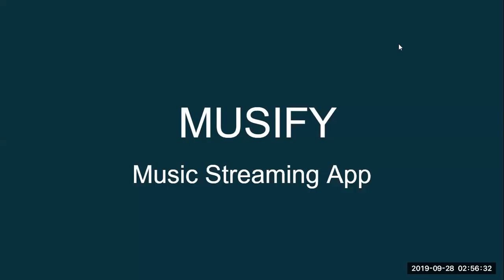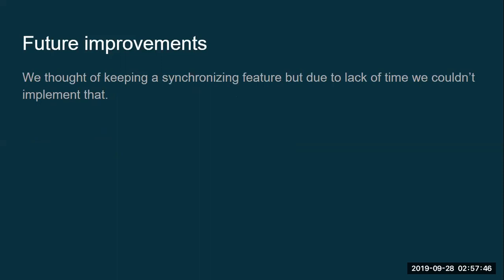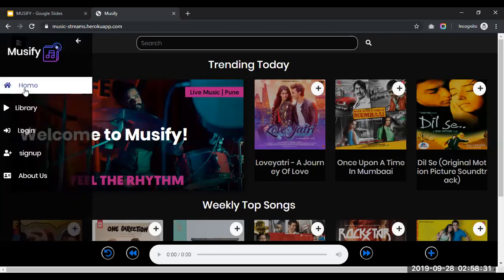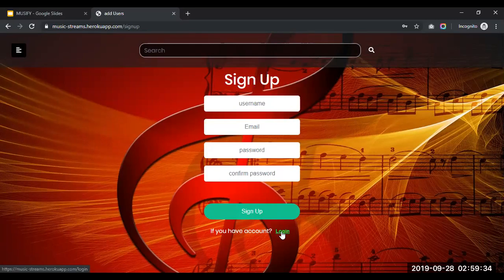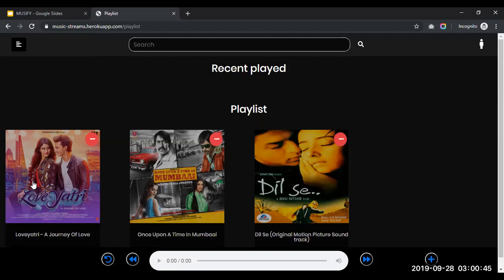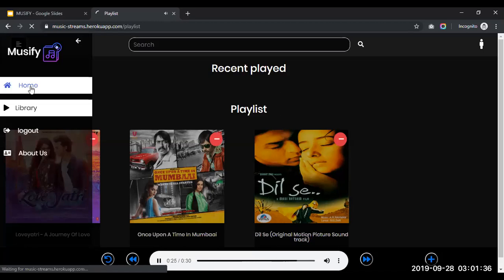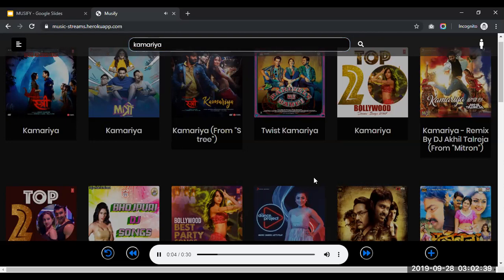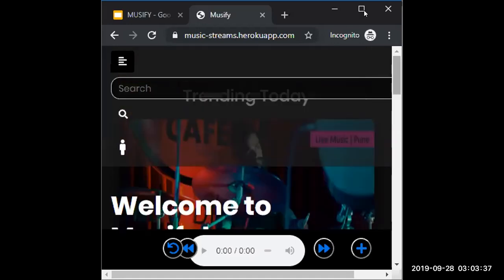how to make music streaming app | best online music streaming | create music streaming application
create music streaming application
how to make music streaming application
create a best music streaming application
music player
Online music streaming
Online streaming services
Online streaming music
Music streaming online
best android music player app
New music player apps
Music player apps 2022
New android music player apps 2022
Best android music player apps 2022
What is the best streaming app 2022
Best online music streaming app
What the best music streaming service
How to create music streaming website
How to create music downloading website
Online music website learndesign
Online song listening website learndesign
Make your own music streaming website
Make your own music website
musify
application music
music streaming website
music streaming apps
how to make music streaming app
music streaming apps
music streaming apps for android
music streaming apps free
application music
music streaming website

00:00 Introduction
00:17 Why did we choose to work on it
00:45 Technologies used
01:17 Future improvement
05:05 Search bar work
06:58 Browser dimension

What are we trying to build?

We built a music streaming web Application which is responsive and can be used both mobile and desktop. User can stream new songs and listen to them whenever and wherever they want. The user can add songs to their playlist and the streaming songs can be downloaded to their local machine, also we have the search option so that user can browse his own song, album, artist or composer the individual wants to listen to. We have used Spotify API to fetch the songs to our Application. We have a dark theme so that the user won’t get their eyes strained even after using the application for a long time.

Why did we choose to work on this project?

The reason we choose to work upon this project is because music has become part of our day to day life. Music helps to refresh our mind, this is one of the reasons which motivated us to built this application.
If we see in the developer point of view by building this application it had helped us to cover all the technologies we have learned so far and mainly it consists all CRUD operations to work on, so we choose to work upon this project.

Technologies used and why?

The technologies we have used to build this web application are:
Node & Express-js: We used node and express-js to allow users to navigate through the website blazingly fast.
Handlebars and Bootstrap: we used handlebars to render HTML pages and Bootstrap to style our pages
Spotify-WebAPI: we used spotify web API to fetch our dynamic data.
MongoDB Atlas: we used MongoDB Atlas as our no-SQL database to store user data and storing the data directly to cloud platform.
Heroku:  to deploy our application.

Future scope of improvement?

Features we can integrate into future versions-
As of now, we could only play a preview of the song from Spotify API. So in future, we are trying to play the full song.
We can add favorite button to each song.
We can add synchronization.
We can add shuffle button.

AttainYourDream with AttanU - Your College Alternative to a Premium Software Engineering Career.